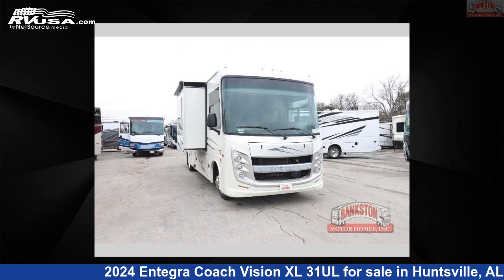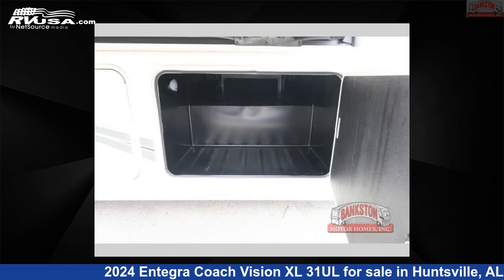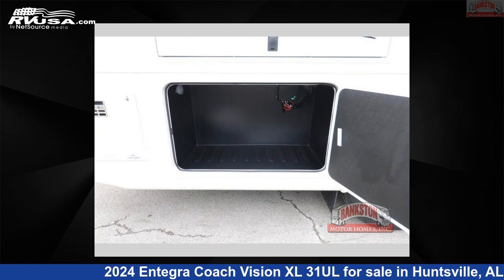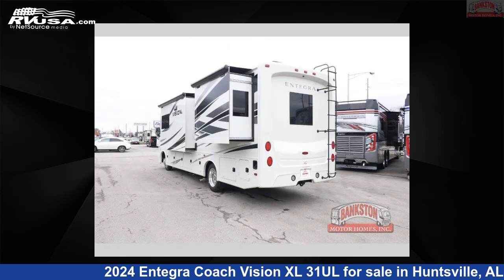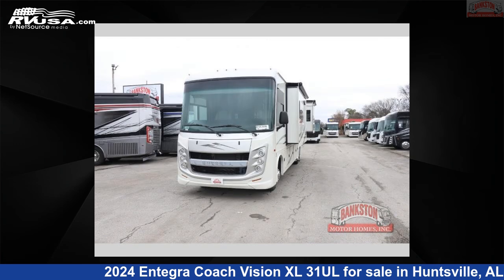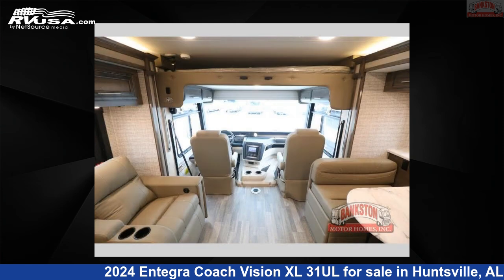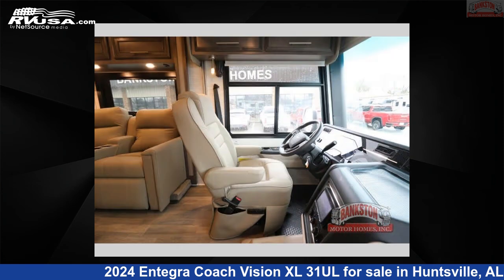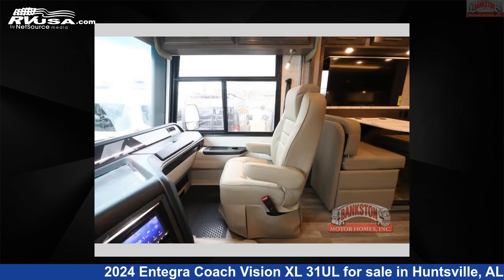Eye-catching 2024 Entegra Coach Vision XL Class A RV For Sale in Huntsville, AL | RVUSA.com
This 2024 Entegra Coach Vision XL 31UL is a Class A RV. It is located in Huntsville, AL 35816 and is offered for sale by Bankston Motor Homes of Huntsville. This New Entegra Coach Is 33' 0" in length and features a DOVER interior, sleeps 5, Slideout, and 72 gal fresh water capacity. The floorplan layout of this Class A features Outdoor Entertainment, Rear Bedroom. This 2024 Entegra Coach Vision XL 31UL is built on a Ford F53 chassis.